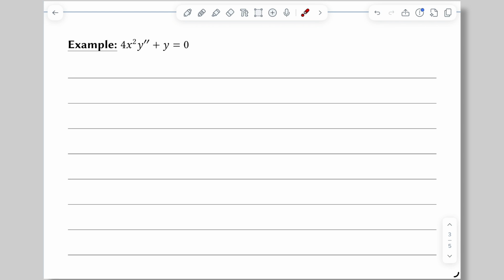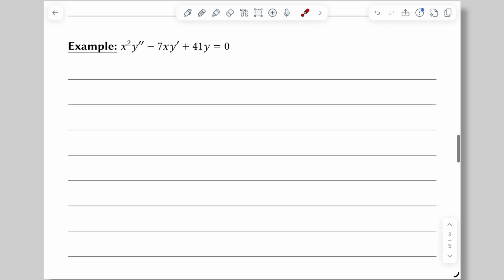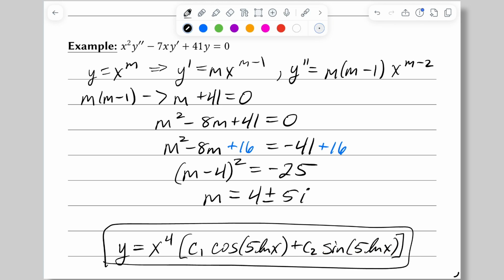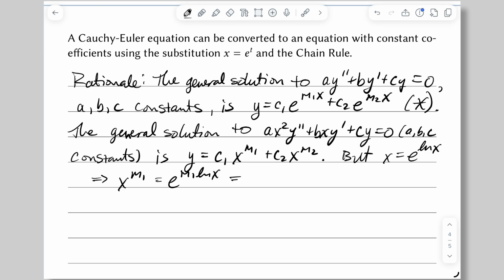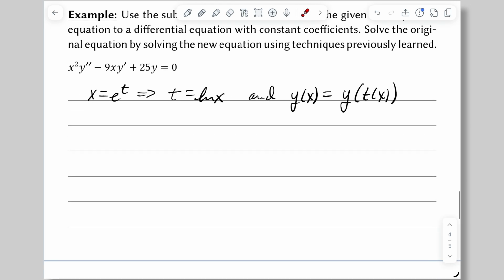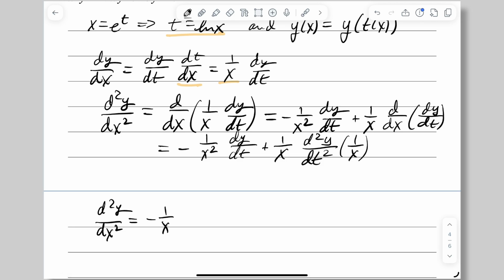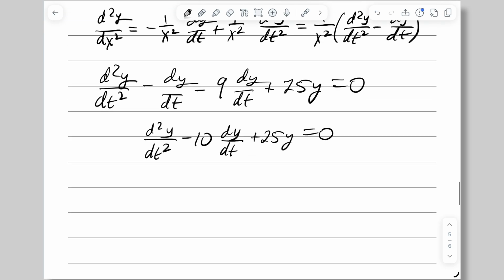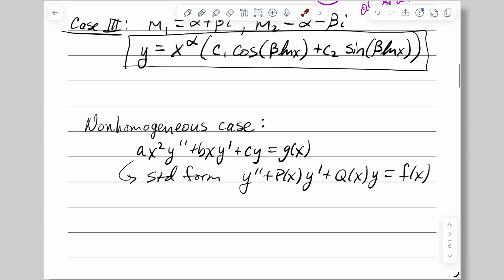Cauchy-Euler: More Examples & the x = e^t Substitution | Differential Equations (4.7b)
Additional worked examples and converting a Cauchy-Euler equation to constant coefficients using the substitution x = e^t.